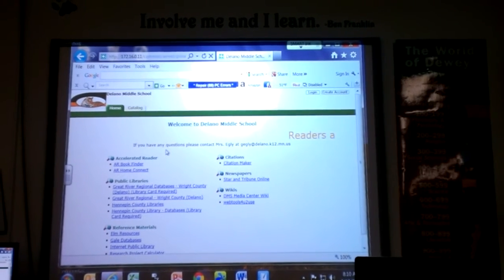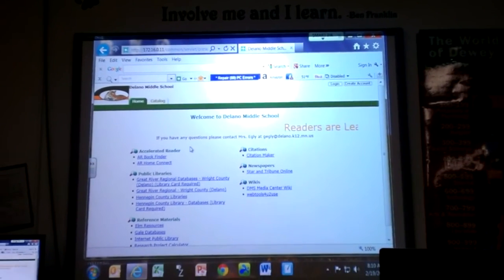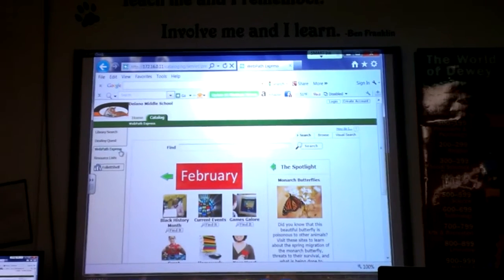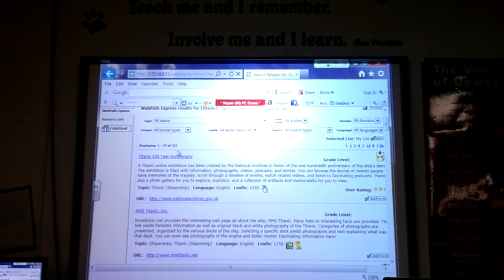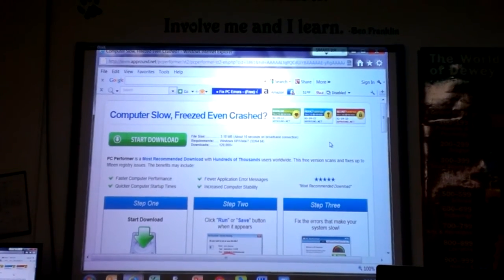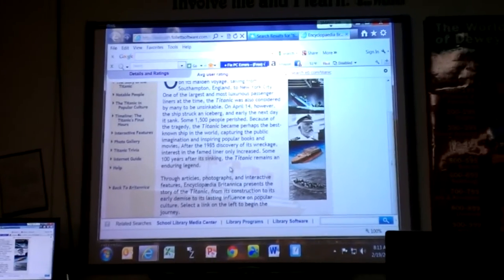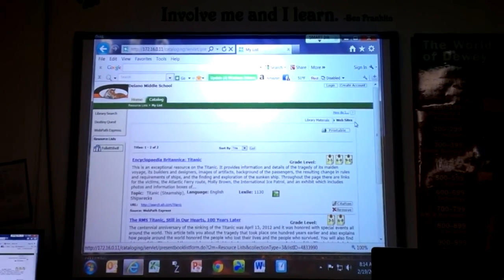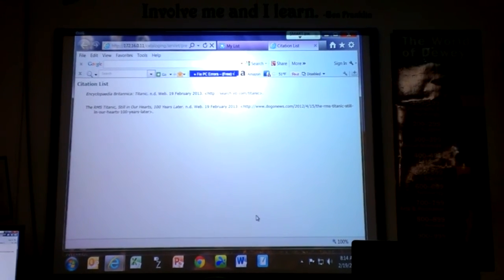Using Web Path Express - Delano Middle School - van Bergen